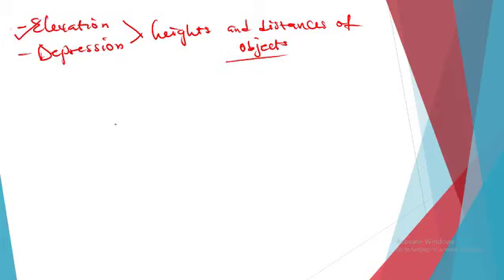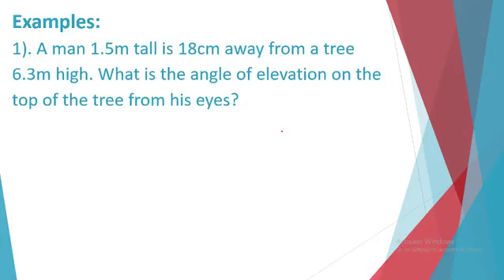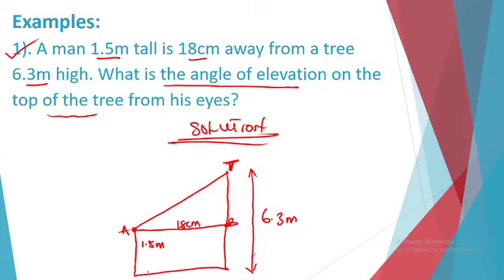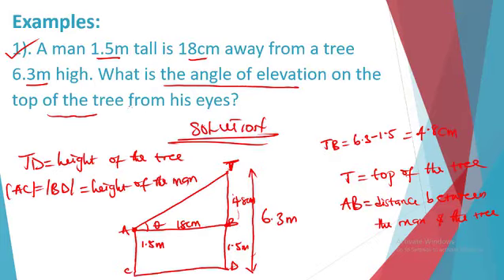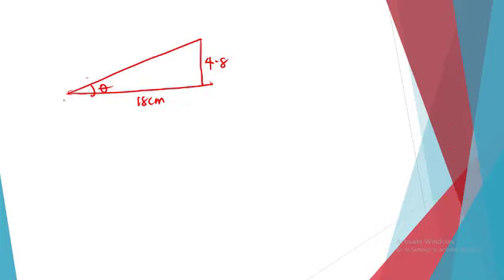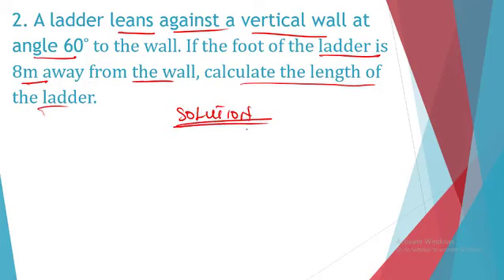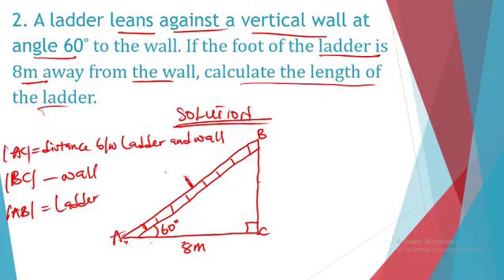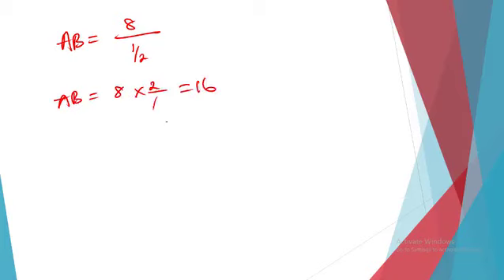Angle Of Elevation [SS 2 JAMB Tutorial, WAEC, NECO, Post-UTME, NABTEB]